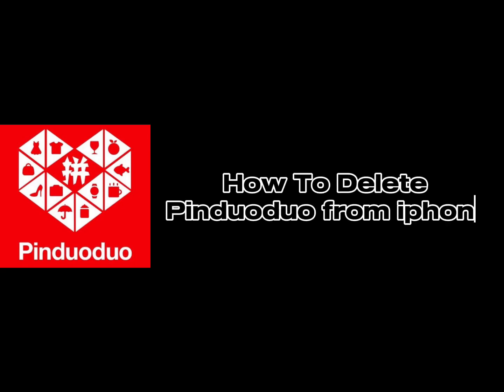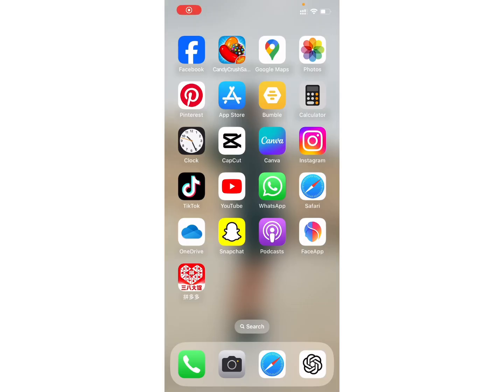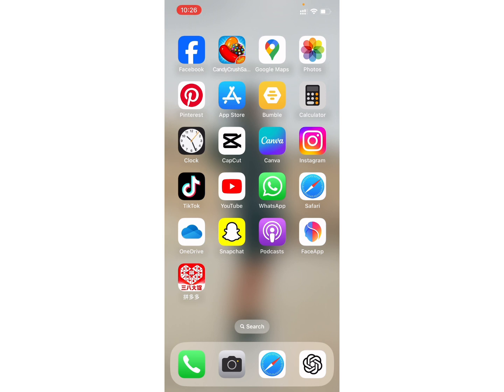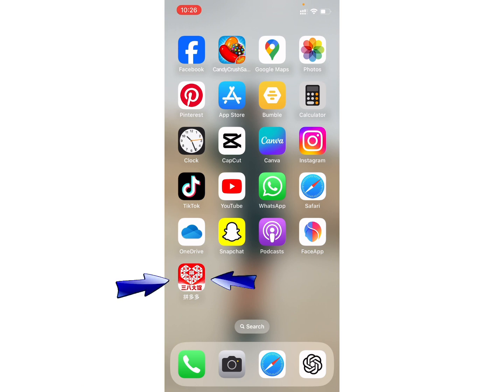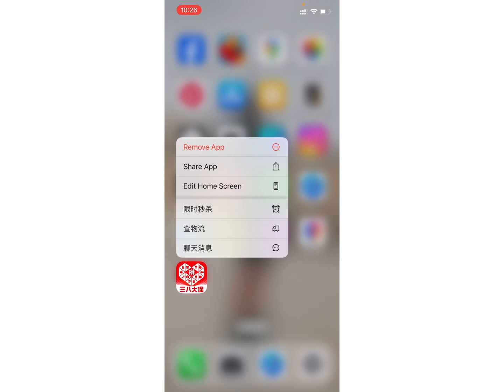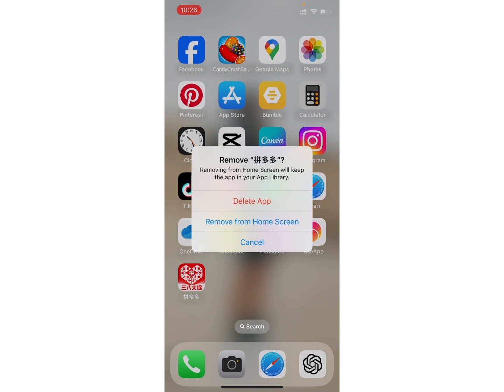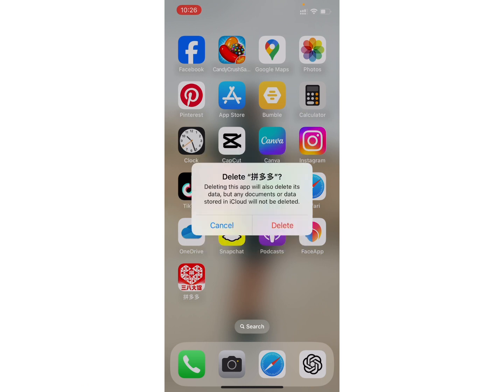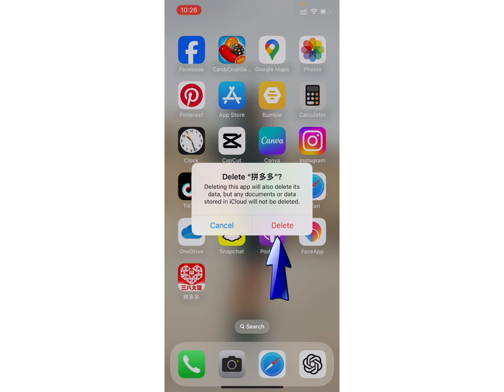How to Delete Pinduoduo from iPhone 2024? Delete Pinduoduo App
Looking to remove Pinduoduo from your iPhone? In this tutorial, learn how to delete the Pinduoduo app from your device quickly and efficiently. Whether you're freeing up space or no longer need the app, we'll guide you through the steps to uninstall Pinduoduo from your iPhone. Watch now to declutter your device!